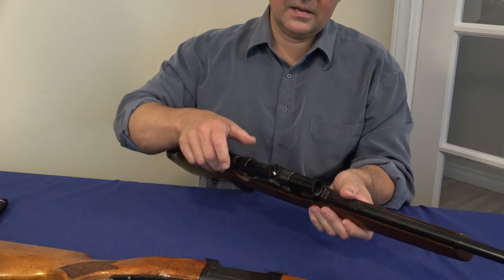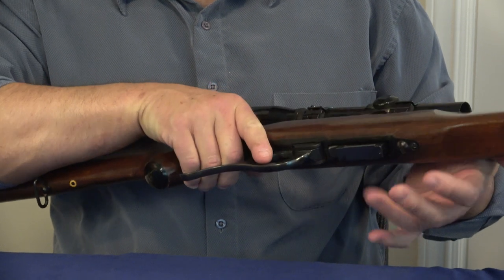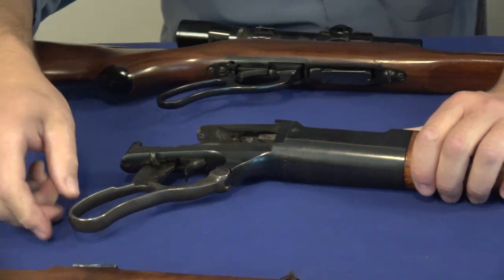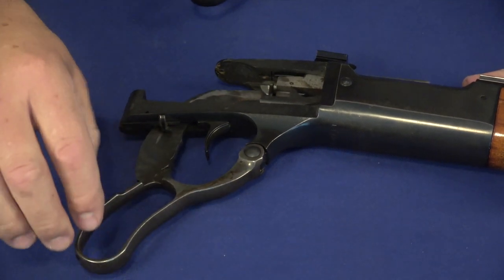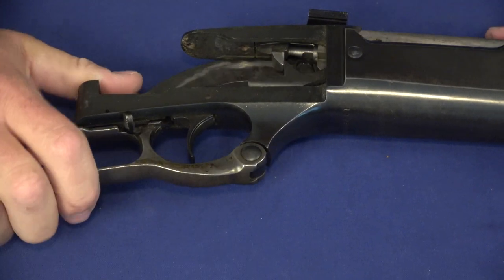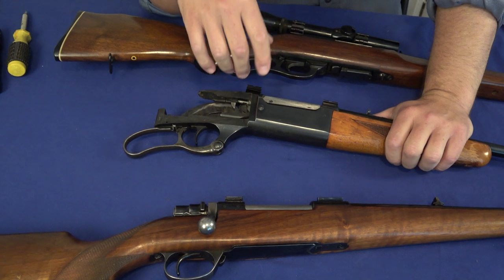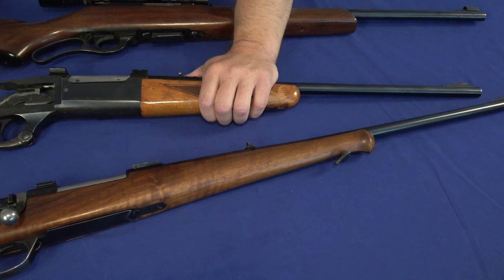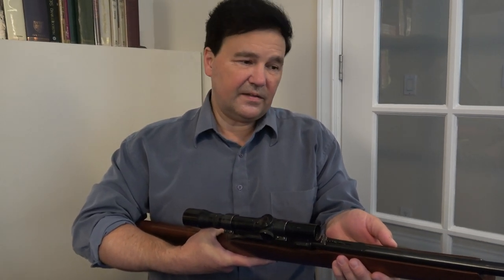Excellent Marlin Model 62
Great little .30 Carbine - one of few .30 carbine firearms other that the original semi. Also made in .256 Win. Mag. - one of the smallest "magnums" ever.